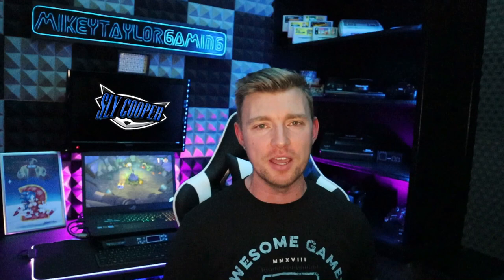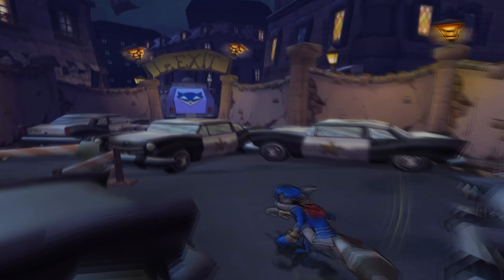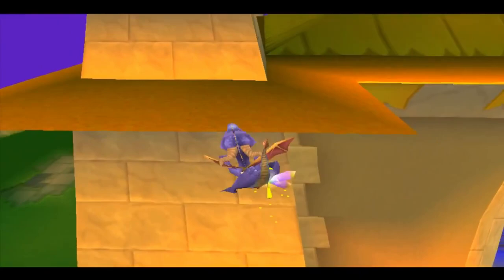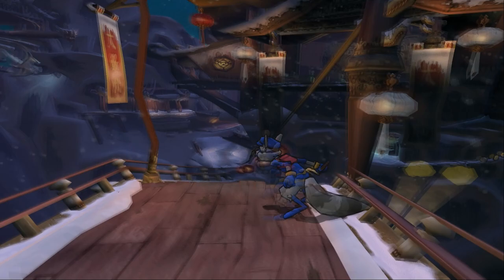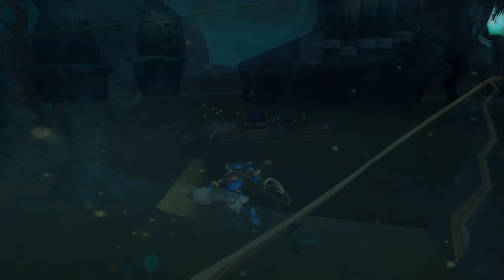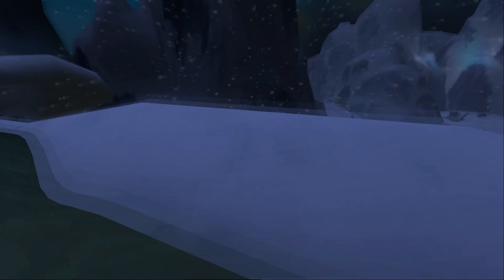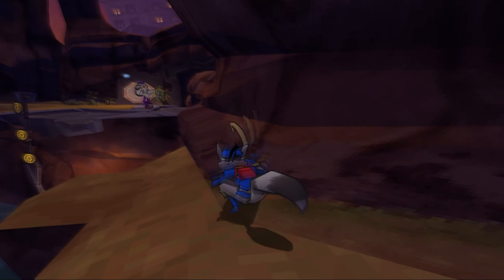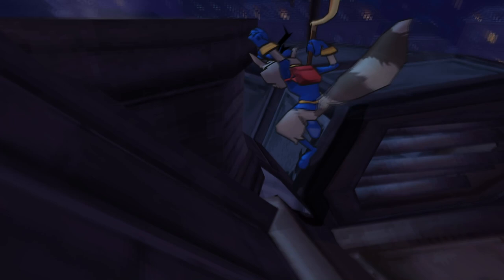Sly Cooper Glitch Picnic! | Sly Cooper Glitches | PS2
Welcome everyone to Glitch Picnic Episode 54: Sly Cooper Glitches!

This is a game I never played growing up, but once I found out there are a ton of glitches I had to try it out! Great 3D platformer, very much recommend!

List of Glitches:
1. Title Screen Control Glitch
2. Intro Stage Skip
3. Police Headquarters Out of Bounds
4. A Stealthy Approach Proxy
5. Displacement
6. Displacement Branch Glitch!
7. World 3 Out of Bounds Displacement
8. Branch Proxy
9. Rope Jumping!
10. Super Jump!
11. Ladder Slide
12. Cleatus Yeetus!
13. Boost Jumping
14. Raleigh (Boss) Out of Bounds!

All Music featured is from the original Sly Cooper and the Thievius Racoonus Soundtrack.